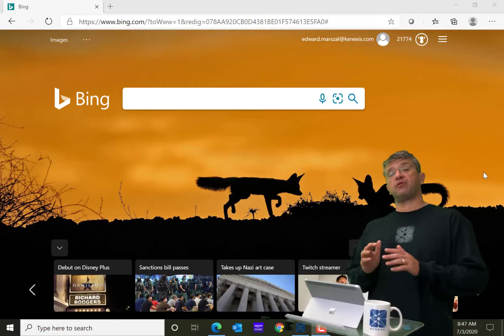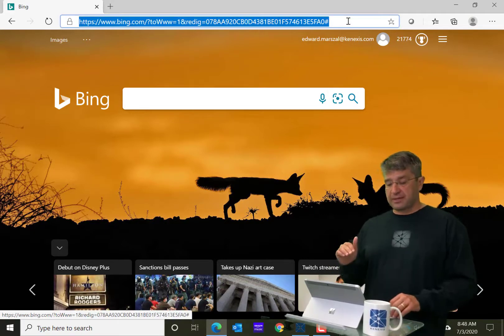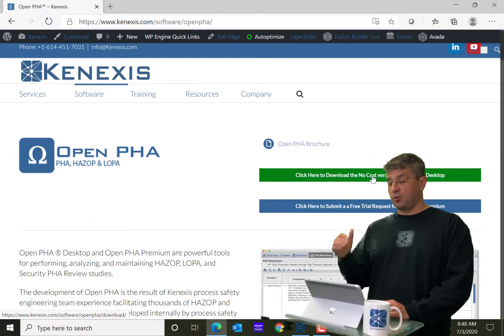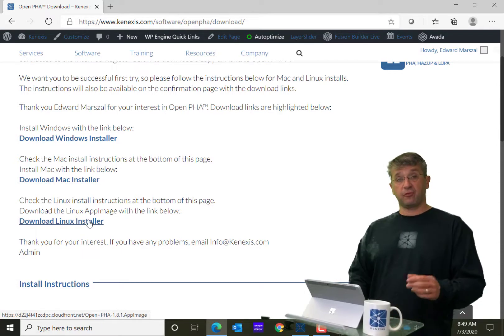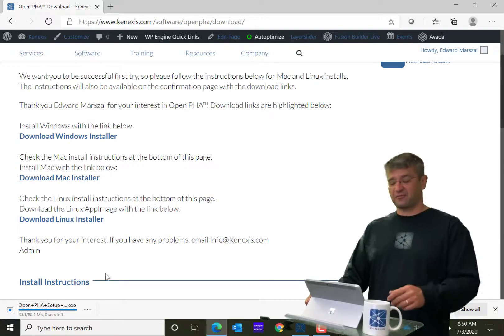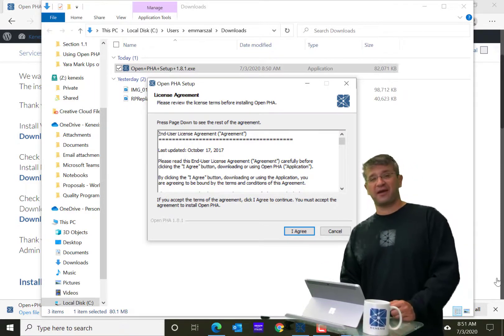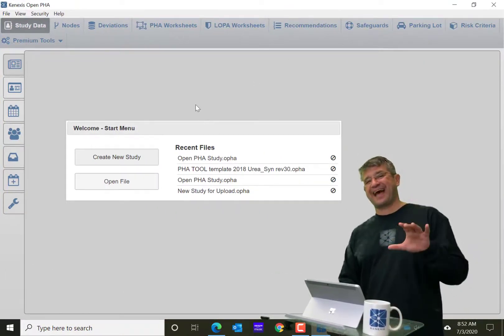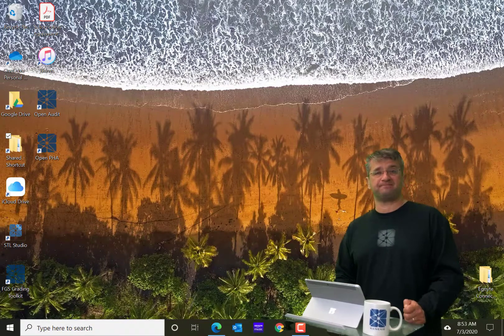Using Open PHA - Section 1 3 - Downloading and Installing Open PHA Desktop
Using Open PHA Training.  Section 1.2 - Downloading and Installing Open PHA Desktop.  Training for Kenexis Open PHA HAZOP/LOPA Facilitation and Documentation Software.